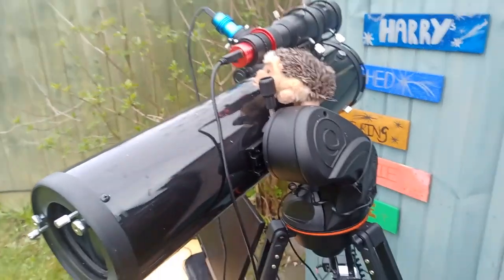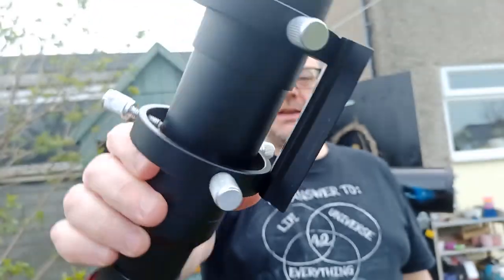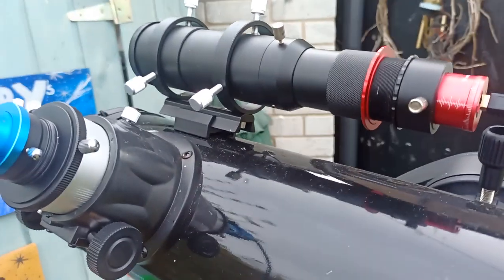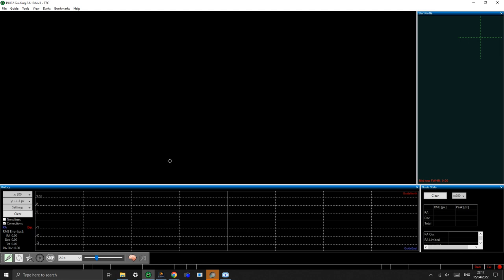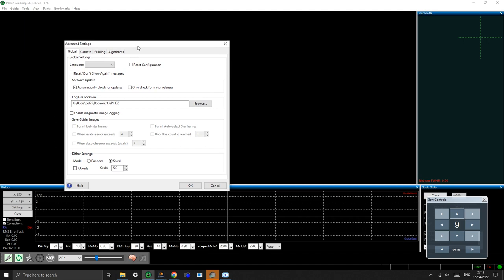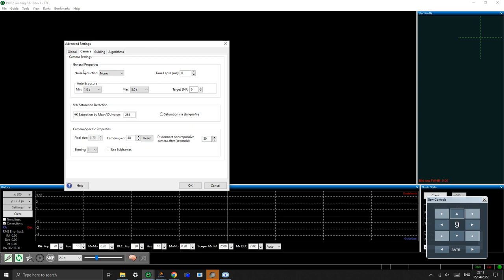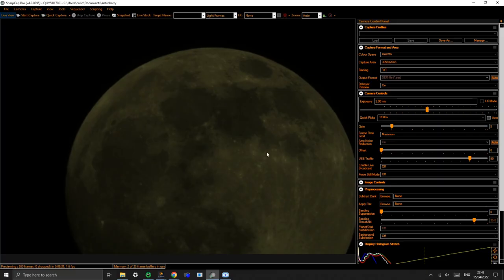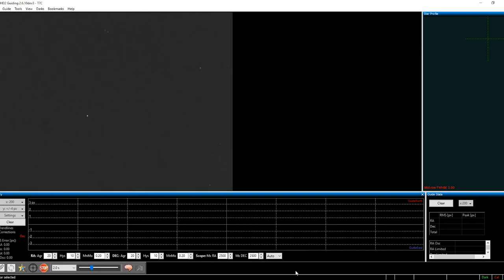PHD2 Guiding on an Alt Az mount - yes you can do it! Celestron SLT Astro Fi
One thing that comes up a lot when I push my images online is that I guide.  And I guide with an Alt-Az mount (as opposed to an EQ mount).  The simple truth of the matter is you can do it, and it's quite simple to achieve.

PHD2 is made to work with EQ mounts so the results are never going to be perfect, combined with the fact that Alt-Az mounts tend to be at the budget end of the market, means that the results are workable at best.

Still, it is possible, in this video, I show you the kit you need, and a real guiding session, warts and all.

PHD2 guiding is a complex subject, so any questions please ask away!

Links to equipment used in the video:

Angel Eyes Guidescope
t7c Astrocam (ZWO ASI120MC clone)
Mini PC - discontinued